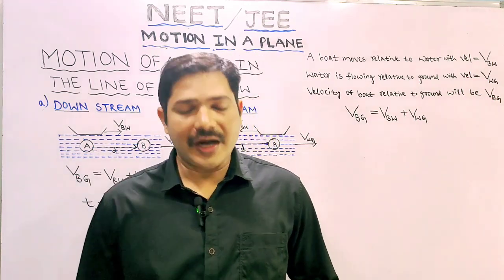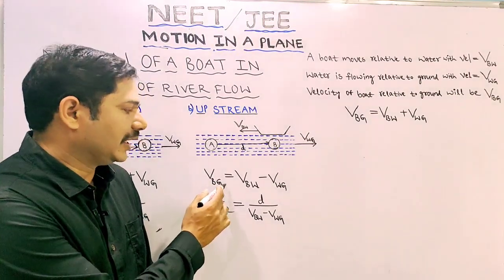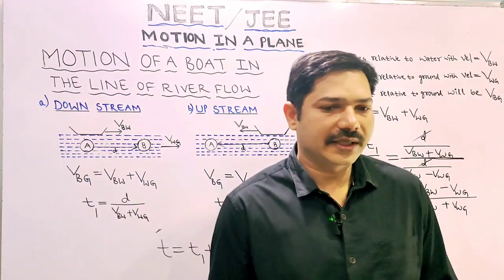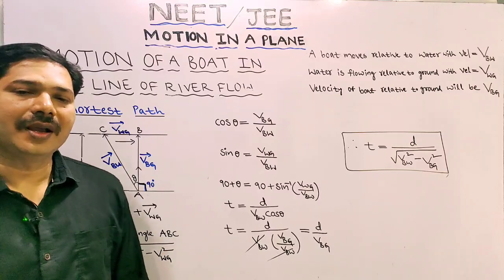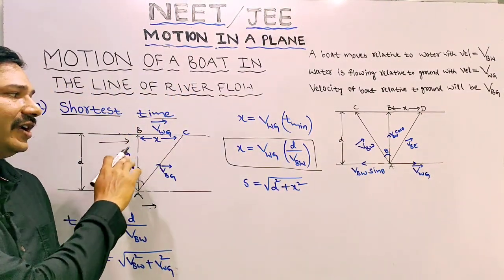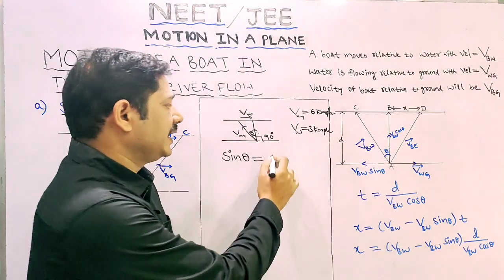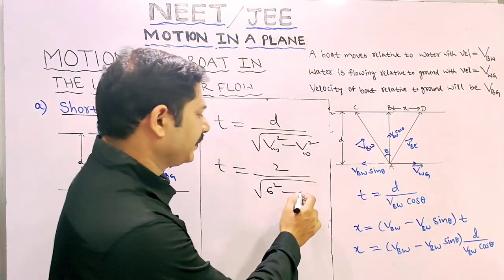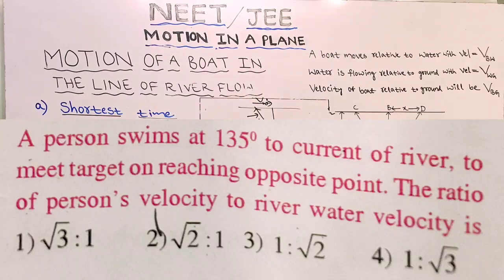MOTION IN A PLANE || RIVER -BOAT Cases ||NEET ||JEE|| EAMCET || Ramana Sir - Physics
in this video I have explained Motion in a plane RIVER-BOAT Cases along with numericals neet jee eamcet education important motion_in_a_plane lami's theorem